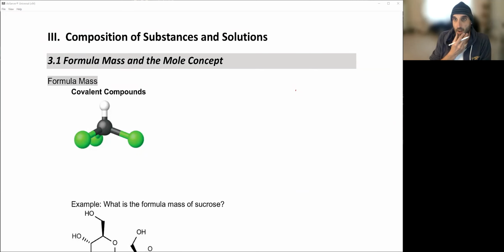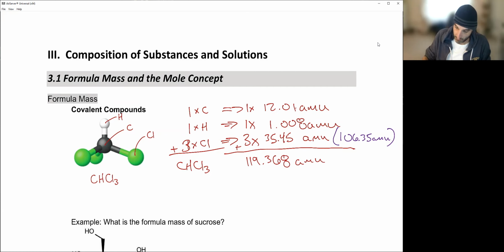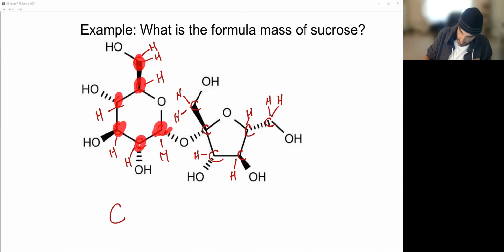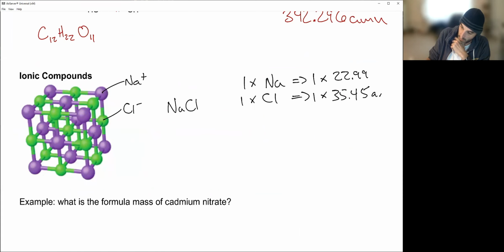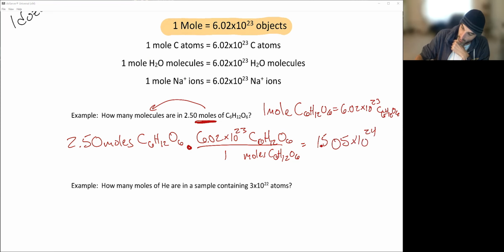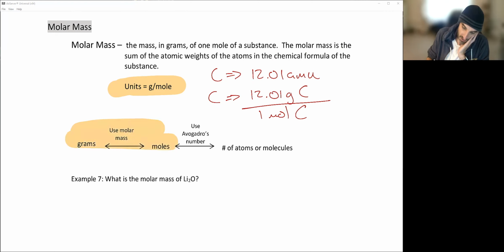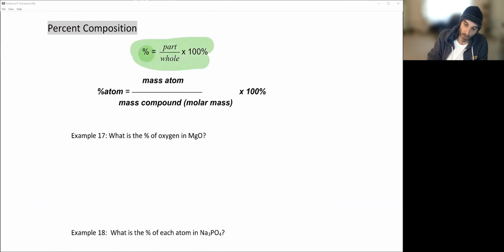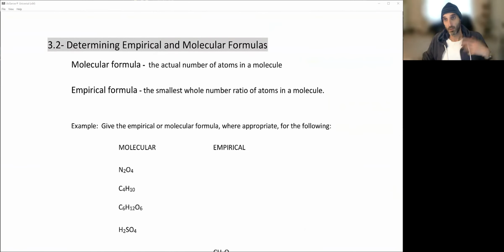3.1 - Formula Mass and Mole